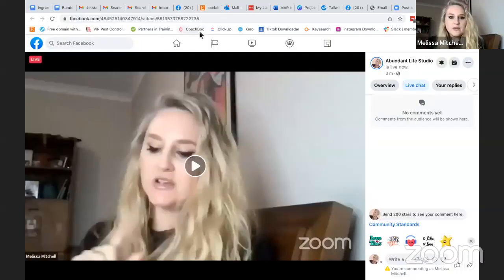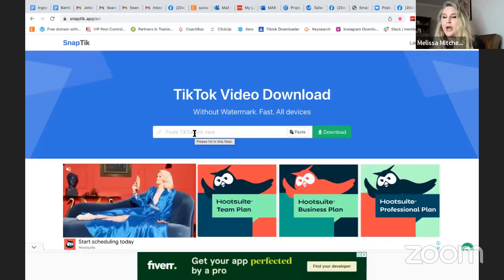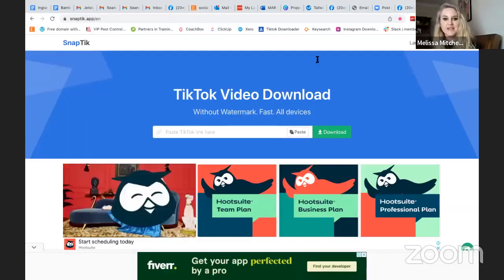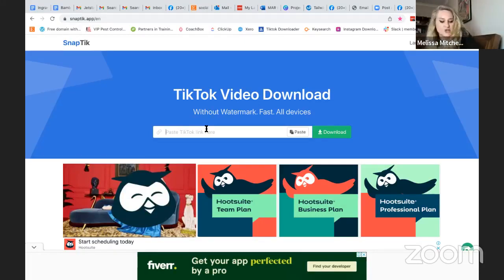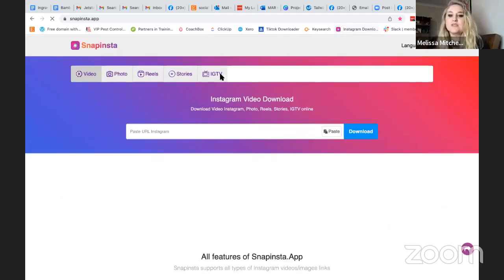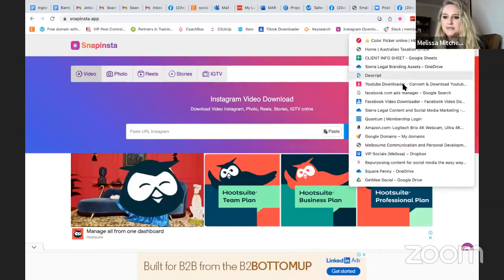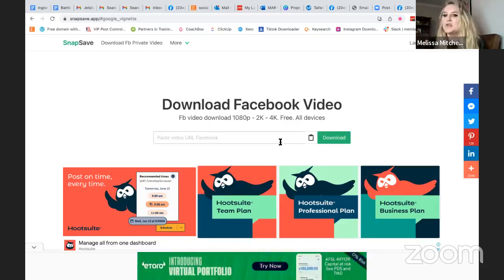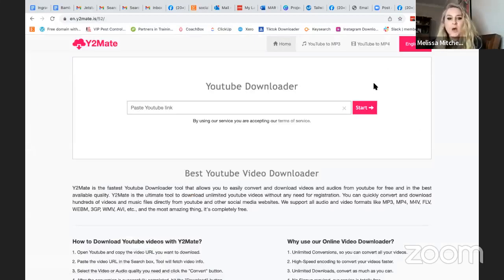HOW TO DOWNLOAD YOUR REELS WITHOUT WATERMARKS TO RE-PURPOSE THEM!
Hi! I’m Melissa, thanks for stopping by!

Are you a business owner or marketer looking to expand
your reach, increase engagement, and drive more sales online?

I help business owners create content that connects, captivates, and converts by blending AI
with human storytelling, turning strategy into impact and automation into authenticity.

your business online!